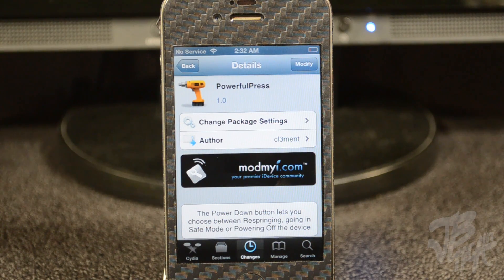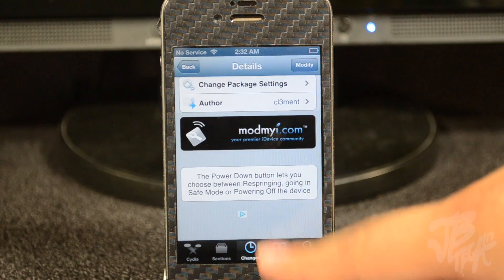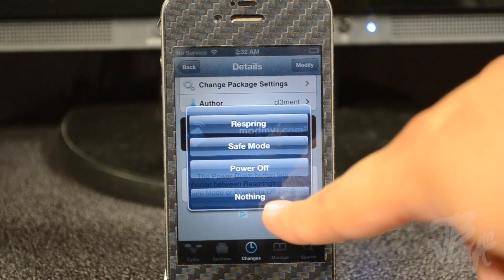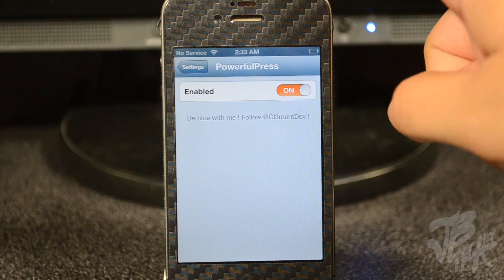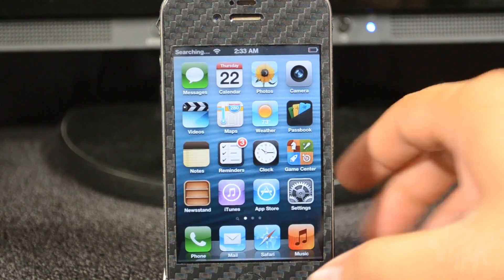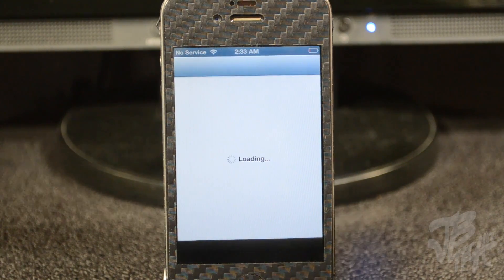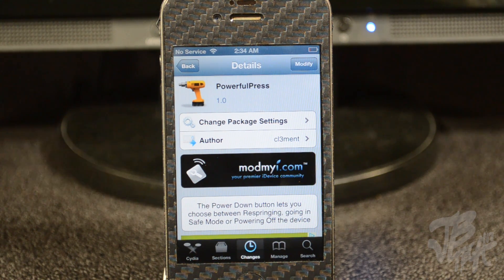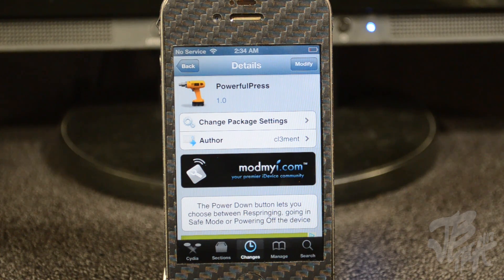PowerfulPress | Cydia Tweak: Power Off, Put Into Safe Mode, or Respring Options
Tweak: PowerfulPress
Description:Gives you options to shut off, respring, or put into safe mode
Repo: ModMyi
Developer: cl3ment
Price: FREE

Equipment Used to Produce this Video:
Camera: Nikon D5100
Lens: Nikon DX AF-S NIKKOR 18-55mm
Mic: Blue Snowball
Editing Software: Final Cut Pro X
Lighting: Cowboy Studio Lighting Kit